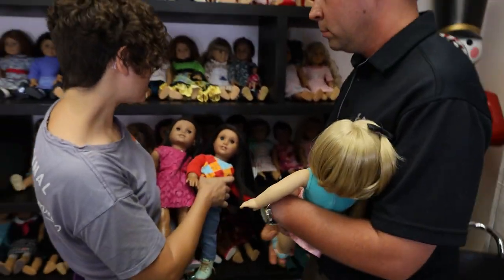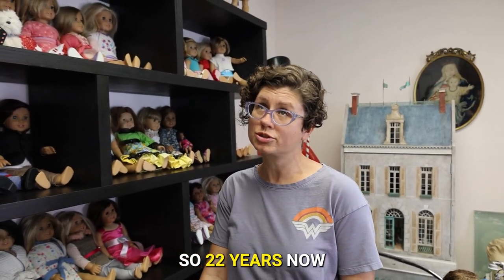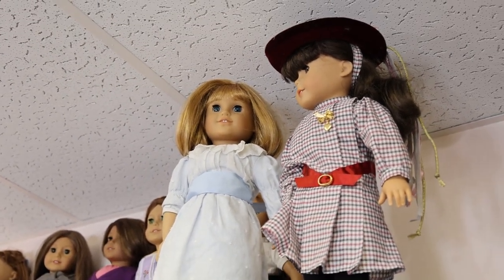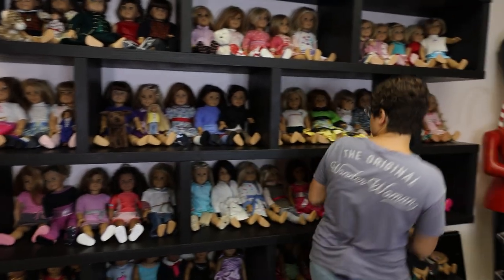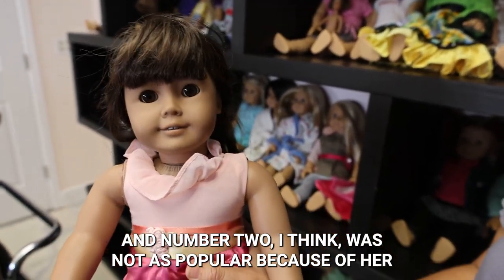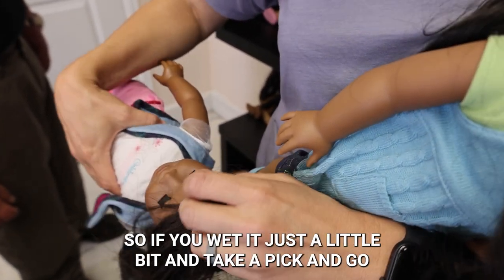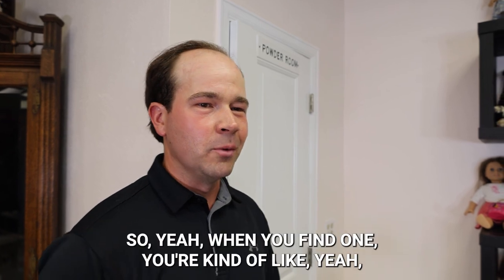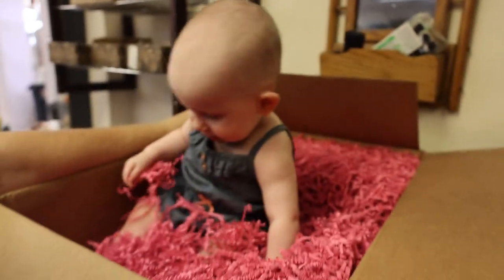PAUL'S AMERICAN GIRL DOLL COLLECTION | SHOW AND TELL IN THE DOLL SHOP | EXPERT IDENTIFICATION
Paul’s American Girl Collection with Kathy Leppert | Paul has been scouring flea markets and garage sales to amass a collection of over 100 American Girl dolls. He has a lot to learn, and luckily, Kathy Leppert is on hand to chat with Paul about his collection. It’s a fun show-and-tell type video!